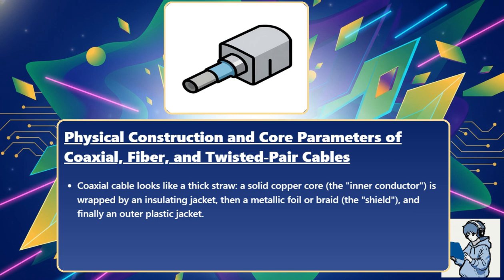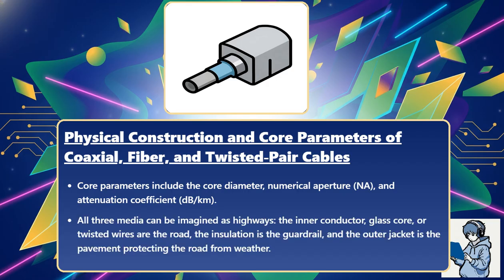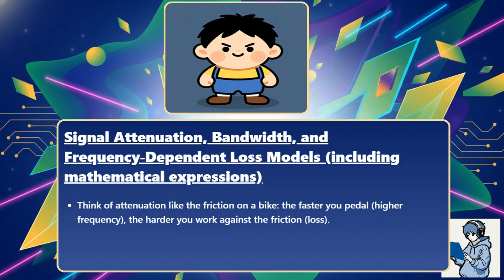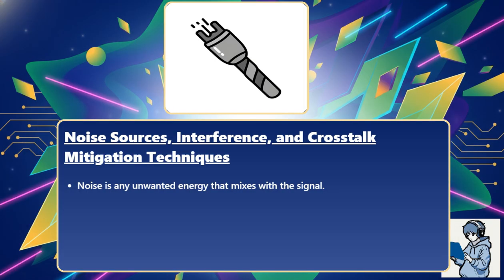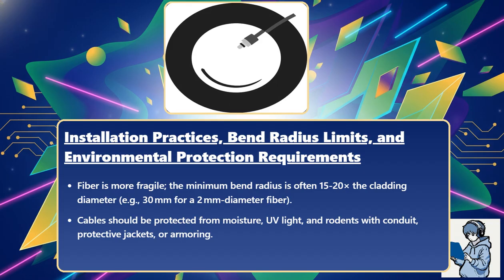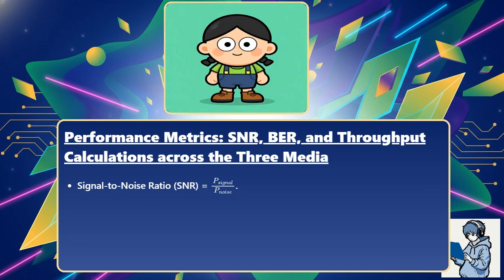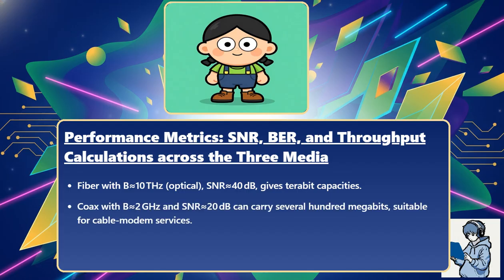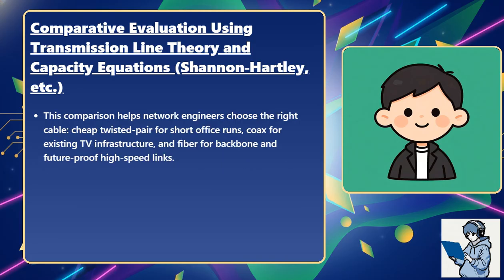[410] Guided Transmission Media Coaxial, Fiber, Twisted Pair (Computer Networks)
Understand Guided Transmission Media Coaxial, Fiber, Twisted Pair (Computer Networks) in Minutes! | Complete Educational Breakdown

        In this video, we provide a detailed explanation of Guided Transmission Media Coaxial, Fiber, Twisted Pair (Computer Networks).

detailed_explanation_on_guided_transmission_media_coaxial,_fiber,_twisted_pair_
deep_explanation_of_guided_transmission_media_coaxial,_fiber,_twisted_pair_